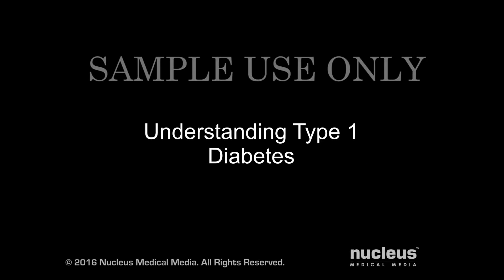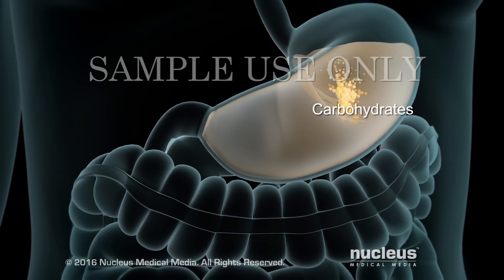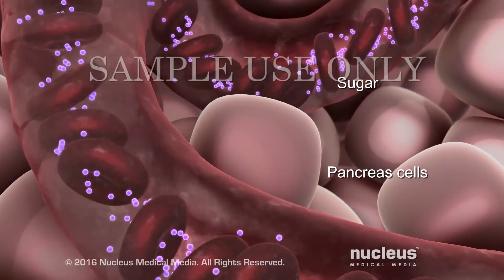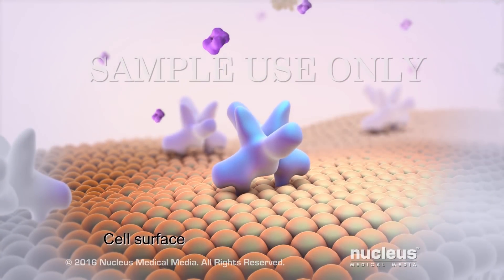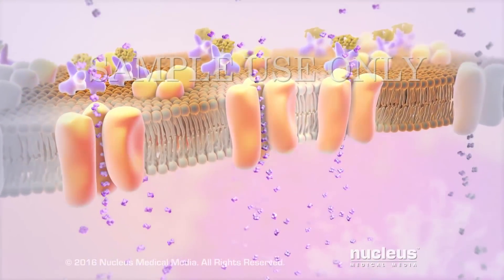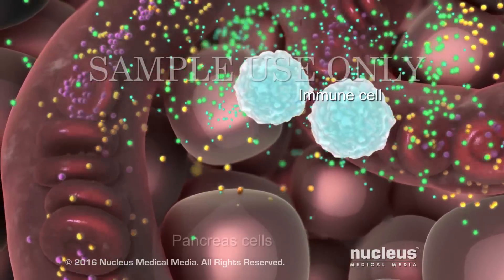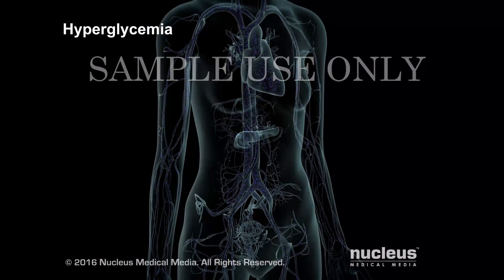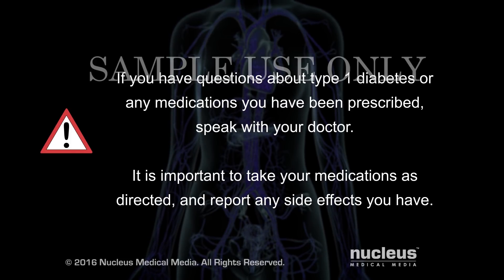Understanding Type 1 Diabetes | Nucleus Health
Type 1 diabetes is a condition where your pancreas makes little or no insulin. The causes of type 1 diabetes and why it is important to keep it under control, are explained.

ANH16174